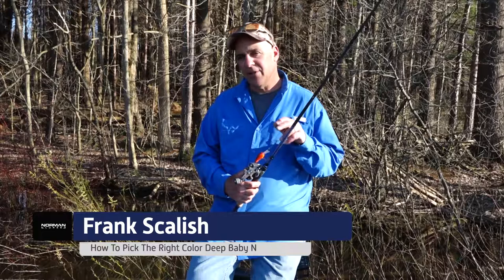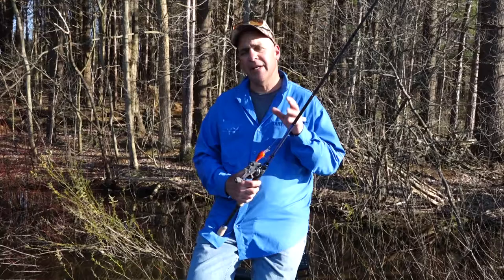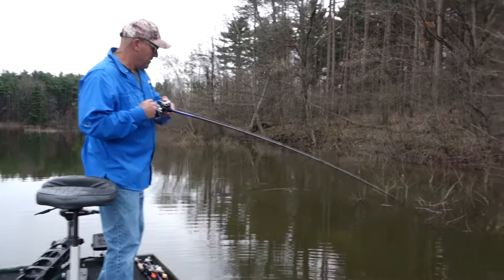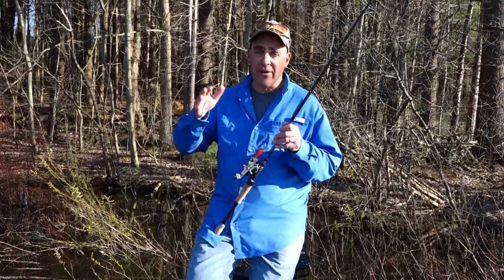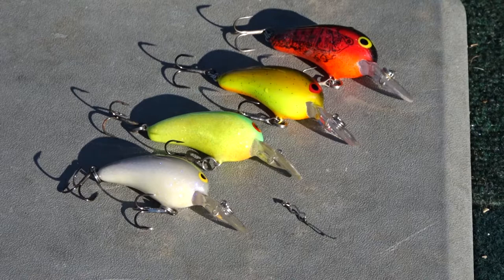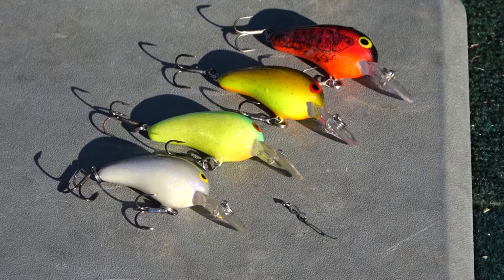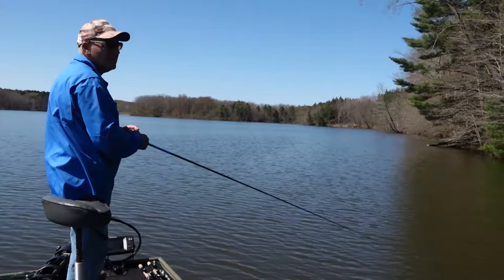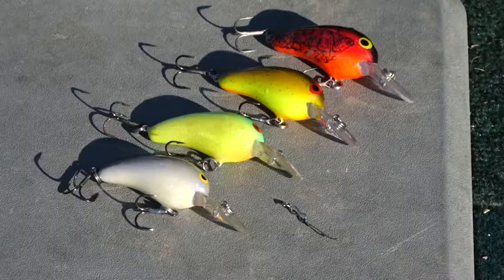NORMAN | How To Pick The Right Color Deep Baby N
Join Frank Scalish as he shows you how he picks the right color Norman Deep Baby N every time he is on the water. Pay attention, color does matter!